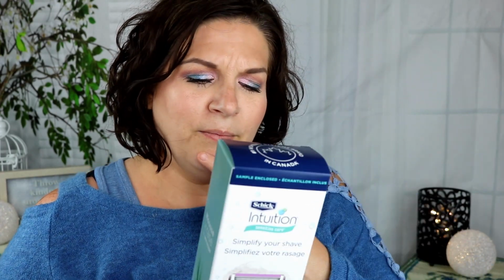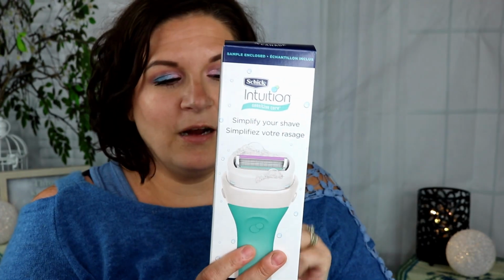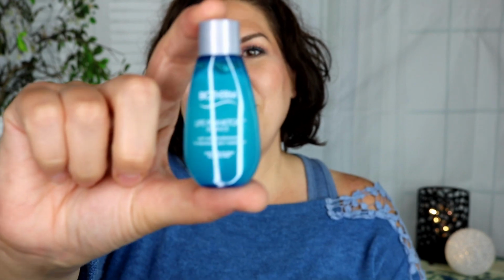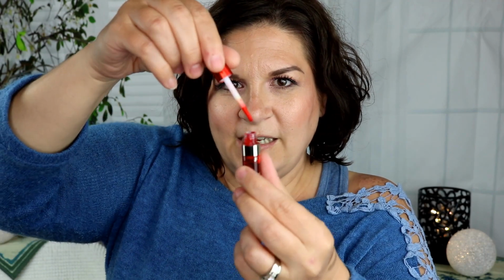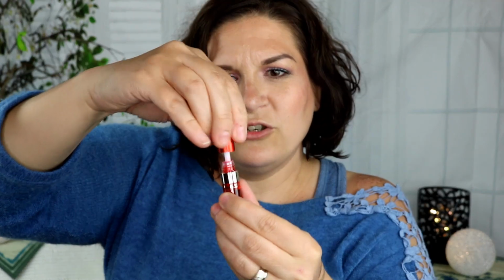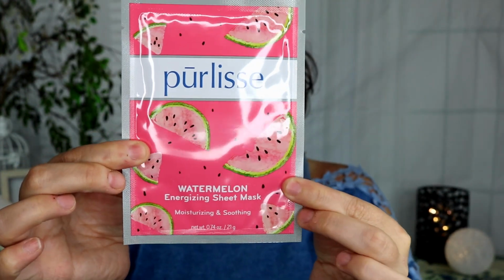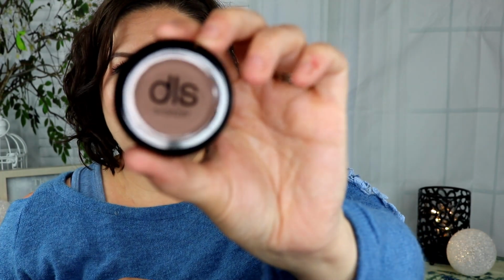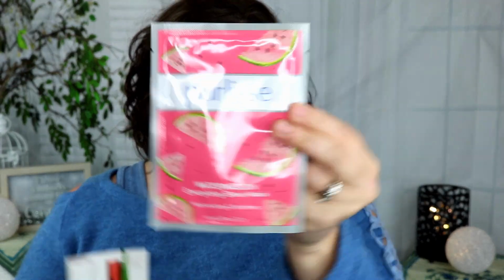Topbox - June 2019 Unboxing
Hey Everyone!  Today I’m unboxing my June 2019 Topbox.  Topbox is a monthly, Canadian, beauty subscription box.  You can find out more information on Topbox

Products Mentioned:
Schick Intuition Razor
Biotherm Life Plankton Essence
Clarins Water Lip Stain in Red Water
Purlisse Watermelon Energizing Sheet Mask
Dirty Little Secrets Bronzer in Terracotta